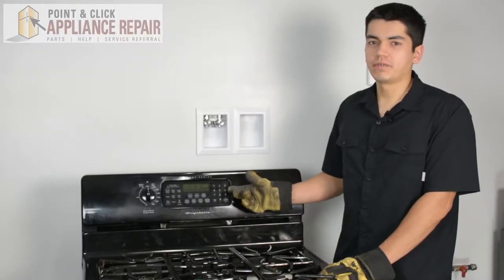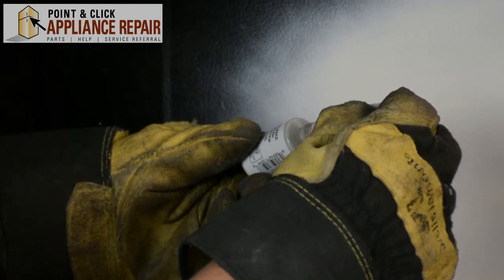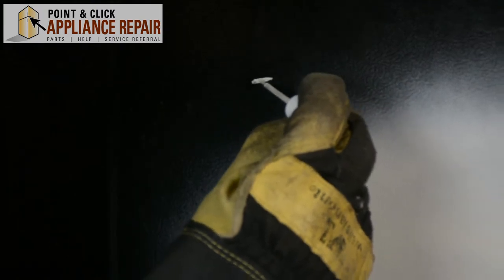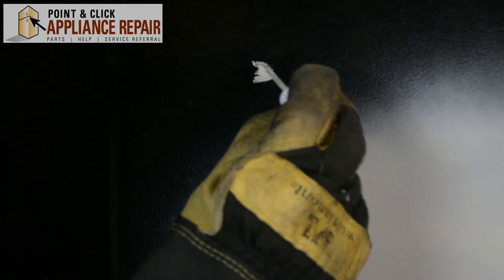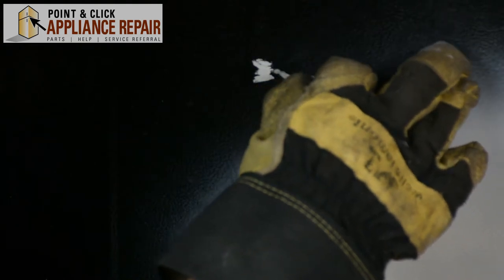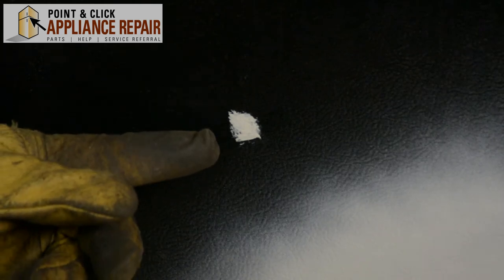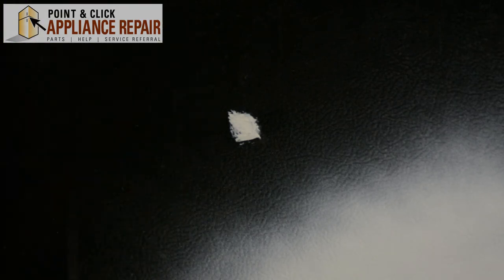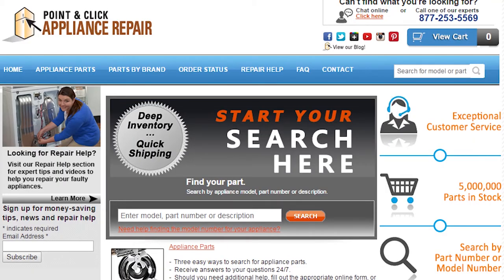4392899 - How To Apply Biscuit Touch Up Paint To Your Appliance - AP3135331, PS373131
Biscuit Touch Up Paint covers the scratches and stains on appliances. You may need to use this part if you've got some scratches, dings, dents, or other things on your appliance.

Today, Bill from Point & Click Appliance Repair will take you step by step through this Quick n' Easy tutorial so you can learn how to use the Touch Up Paint (part number 4392899) in an Appliance by yourself.

Part number 4392899 replaces AP3135331, 14205497, 22002900, 4392899R, 587671, AH373131, EA373131, PS373131, R0130982, R9900463, B008DJHZ3U, B008DJQFY0, B001RCK2D0, B003N6043G, B00DM8L4K2, B008DJHHLU.

Tools Needed
- Touch-Up Paint

Step-by-step how-to instructions for using the Touch Up Paint (part number 4392899) in your appliance.

1. First, disconnect your power source and turn the gas to your range off.
2. Next, locate the area that’s needs repairing, take the brush and lightly go over the area that you want to touch up.
3. Once you’re done, let it dry for a few minutes then see how it turns out.
4. If it looks good, turn your gas back on and your repair is complete!

This part may also work with other appliance manufacturer brands including some Whirlpool, Maytag, KitchenAid, Jenn-Air, Amana, Magic Chef, Admiral, Norge, Roper, and others.

to find the part that works for your appliance.